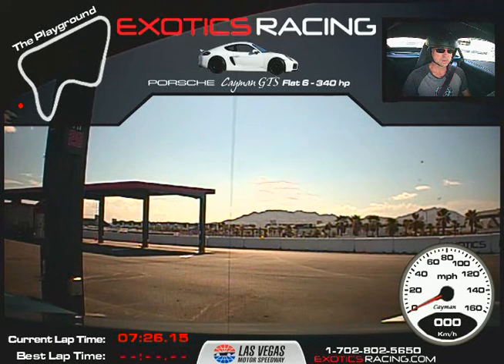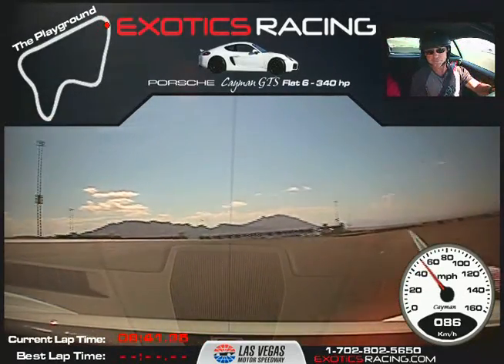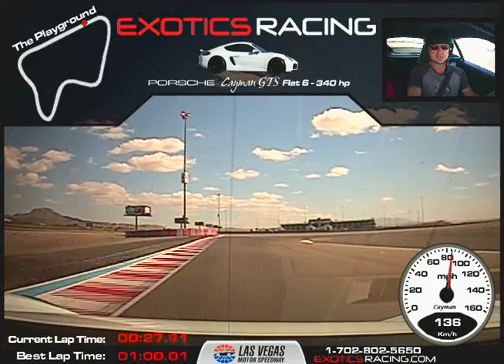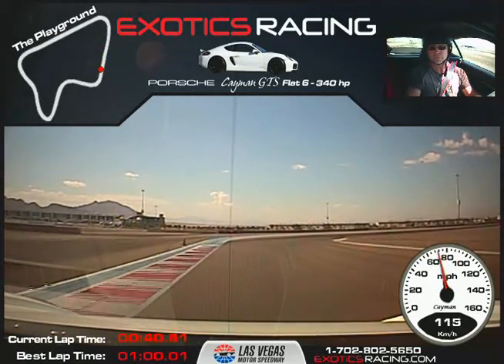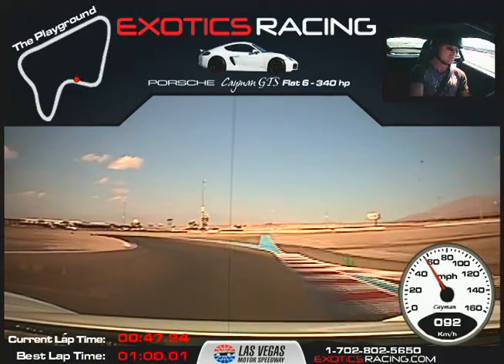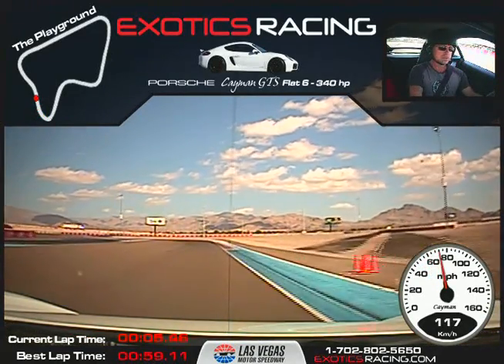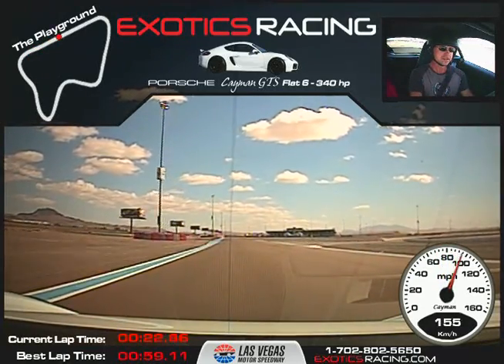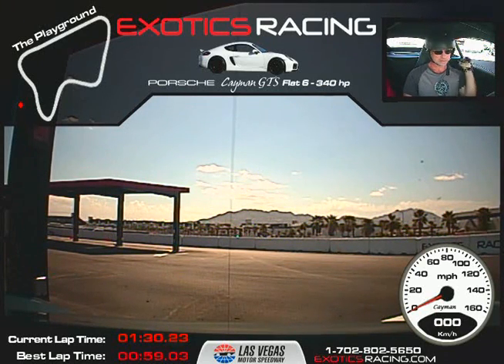Porsche Cayman GTS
Lunch bet with Me, Russell and Lee.